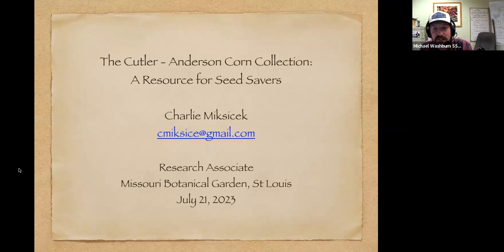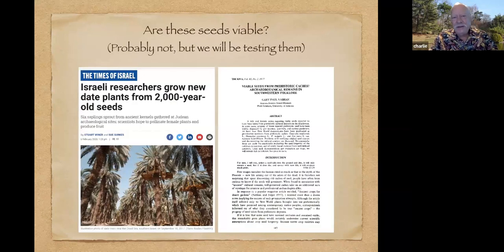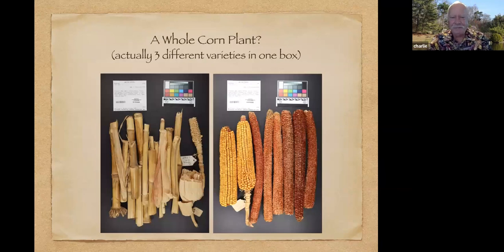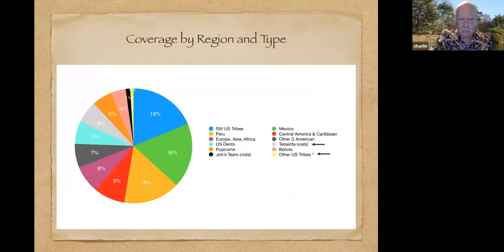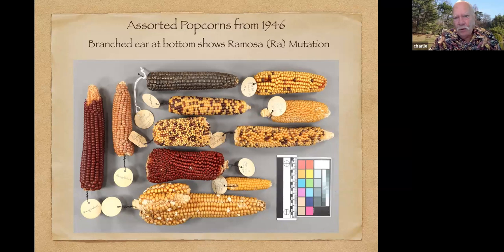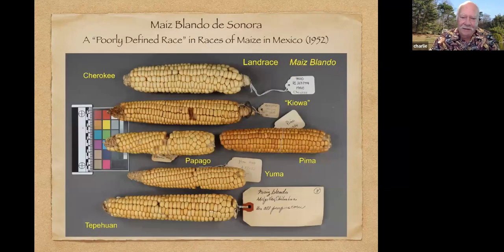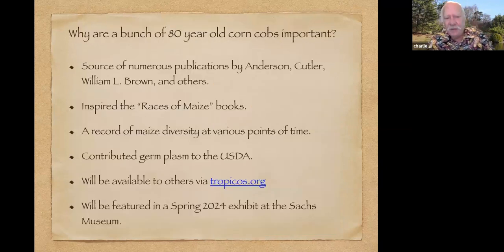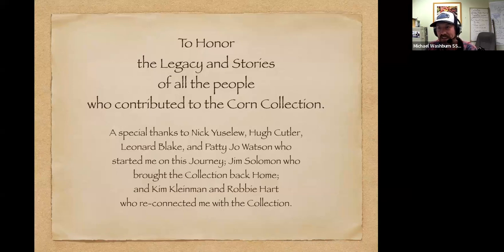The Cutler-Anderson Corn Collection at Missouri Botanical Garden, St Louis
Missouri Botanical Garden has a collection of over 6,000 ears of corn, some of which date to the early 1900's. We are in the process of digitizing and photographing this collection to make it available to researchers and heirloom seed savers around the world. This collection provides a snapshot of past crop diversity at various points of time throughout the 20th Century. Although the seeds are no longer viable, they could provide genetic material for comparison with more recent seed collections.

Presenter: Charlie Miksicek is a retired archaeobotanist, former board member for Native Seeds/SEARCH, research associate for Missouri Botanical Garden, and lifelong gardener.

Michael Washburn is the director of preservation at Seed Savers Exchange. Originally recorded 8/10/2023 for the Seed Savers Exchange virtual conference.